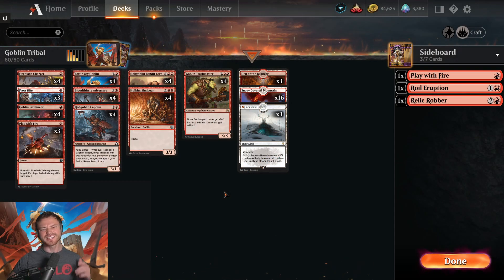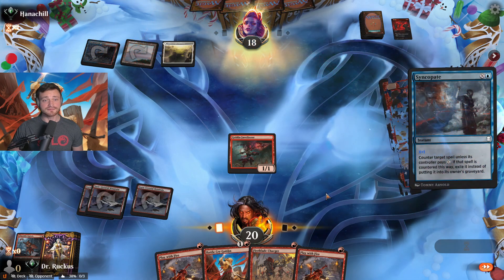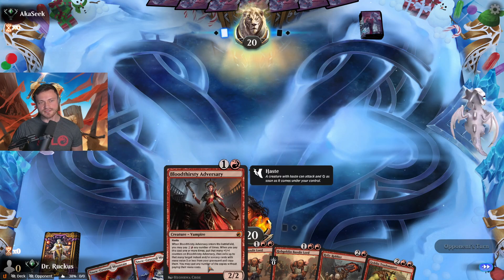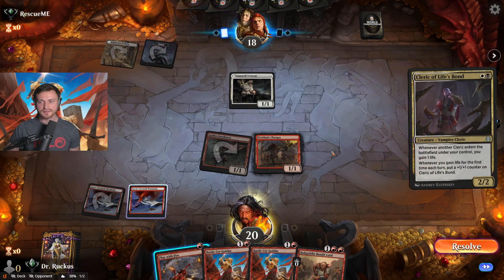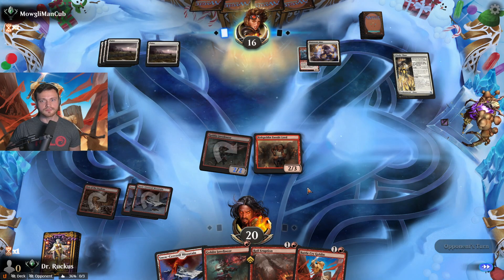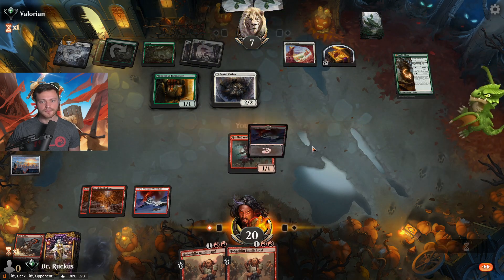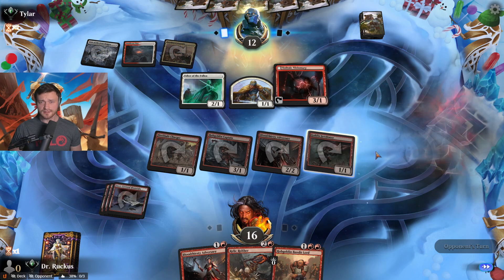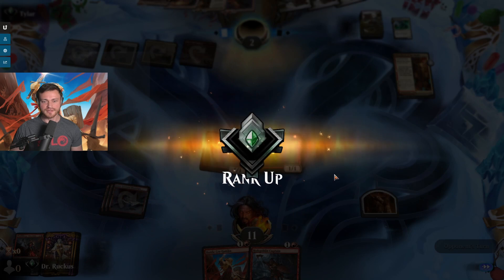GOBLIN TRIBAL | Ranked Alchemy | Mono Red | MTG Arena | Magic the Gathering